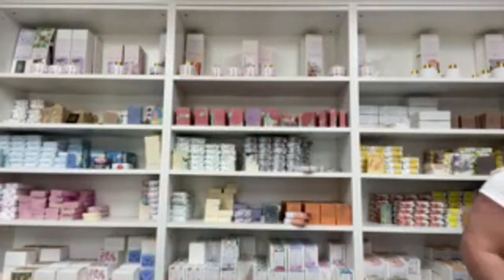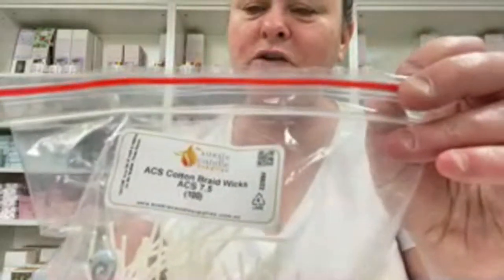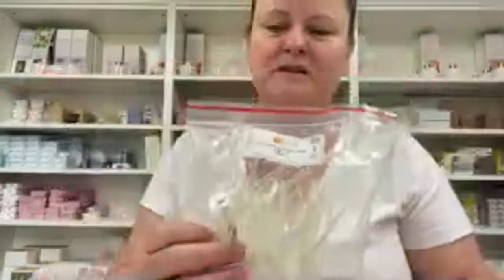Sunday chat - Q & A . Let’s talk success, packaging, products and more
Thank you for joining me live this Sunday.
We talked about packaging , business tips, evolving and so much more.
Links for packaging company i used and i am very happy